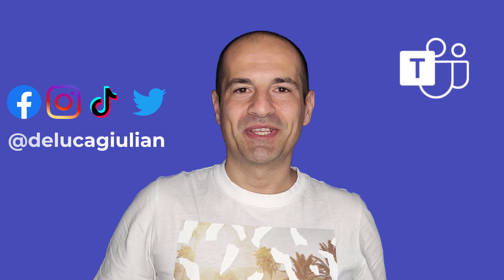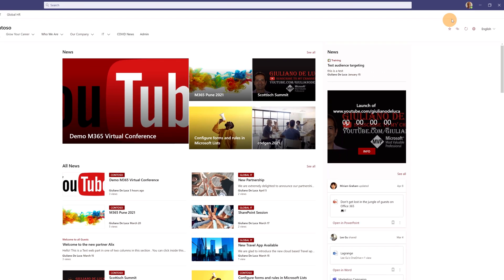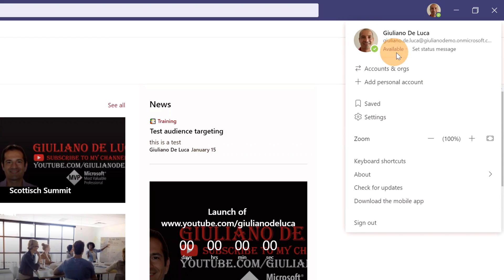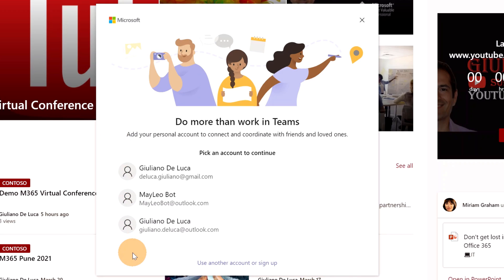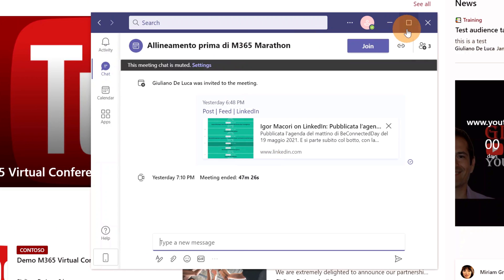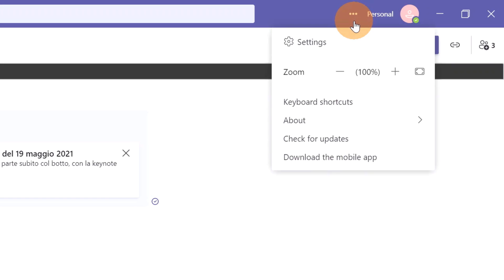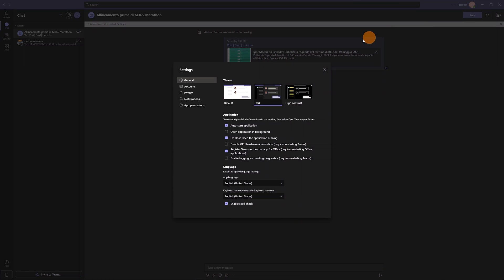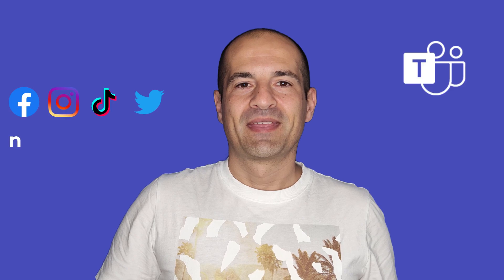✌ How to use the business and personal accounts in Teams together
In this video tutorial, you'll learn how to use the business and personal accounts in Microsoft Teams together.
I'll show you how to work with two instances of Teams desktop in order to stay in touch with your family and friends as well.

⏲Timestamps
0:00 Introduction
0:19 How to work with your business and personal account together in Teams
2:29 Conclusion